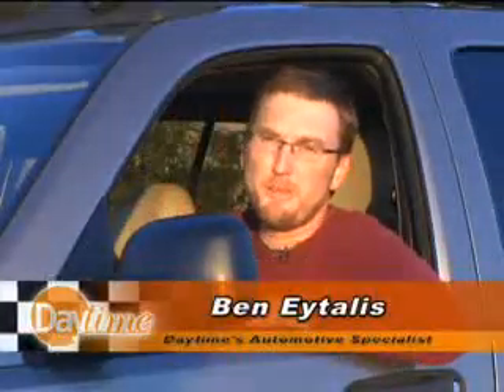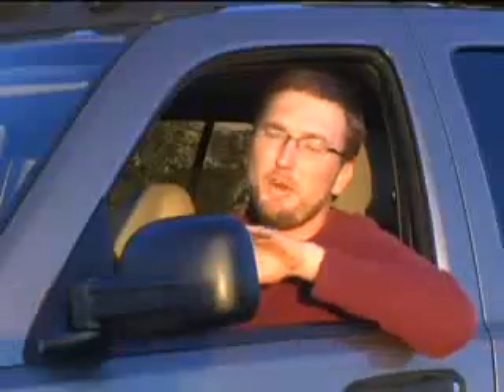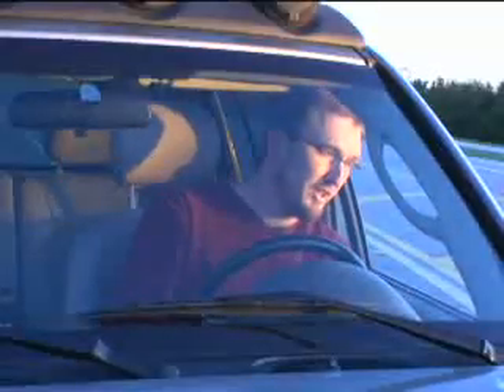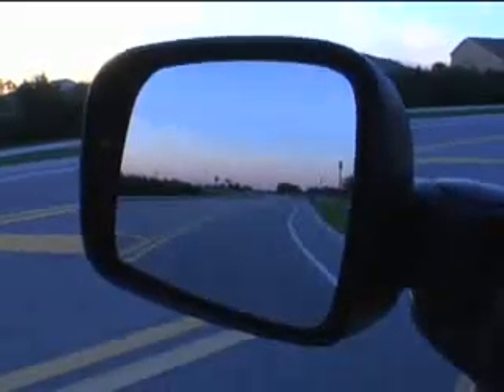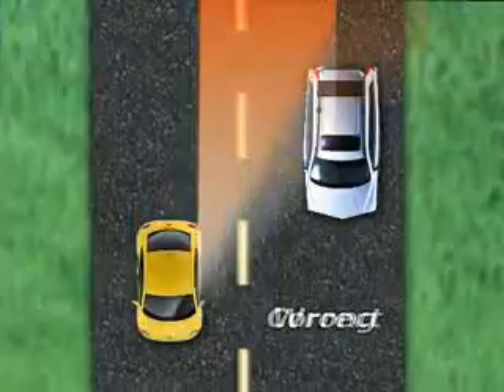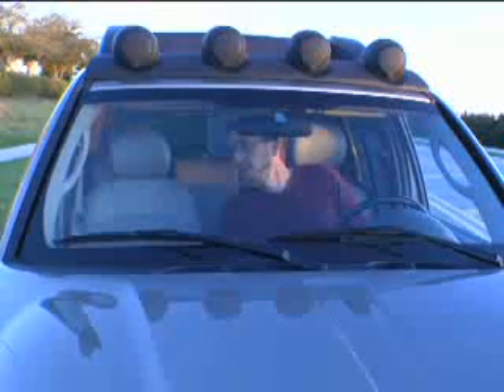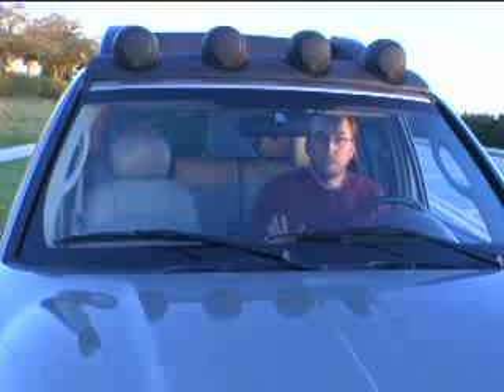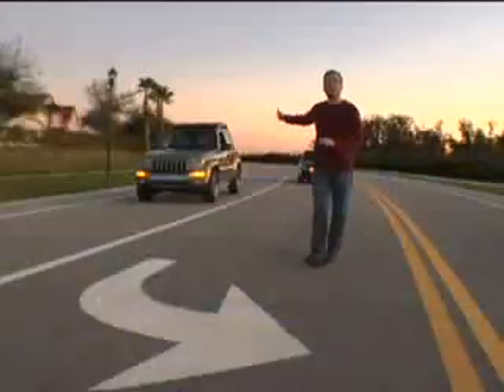Are your car mirrors adjusted correctly?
This method of adjusting your rear view and side view mirrors to see more of the 'blind spot' was developed by automotive engineers and works very well.

Video from various sources around the Internet.